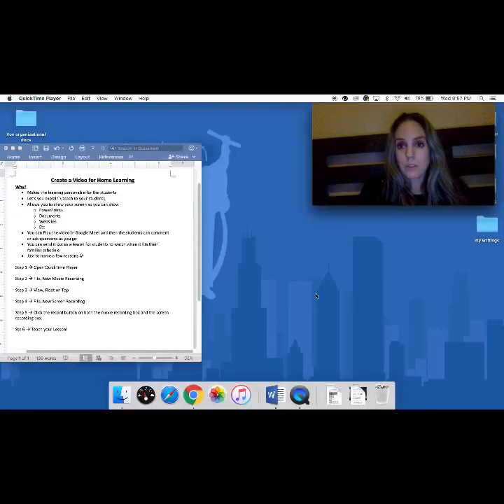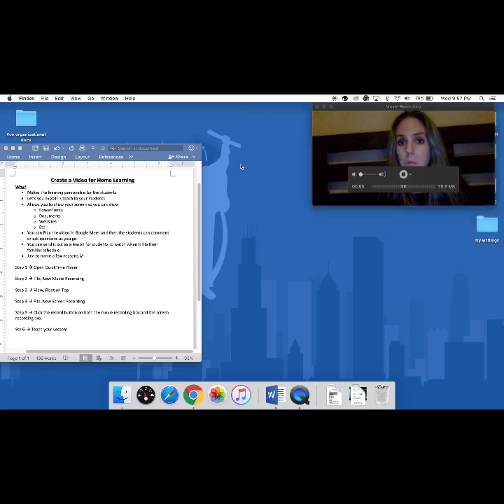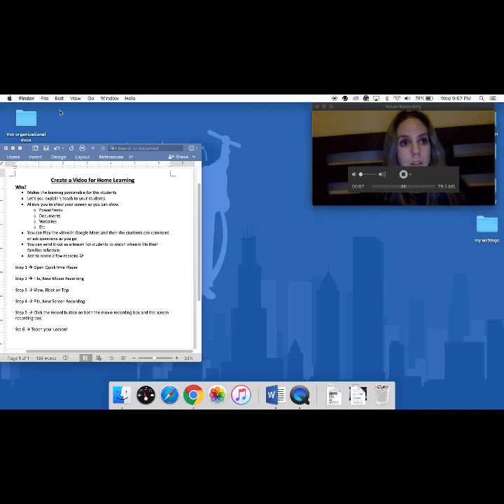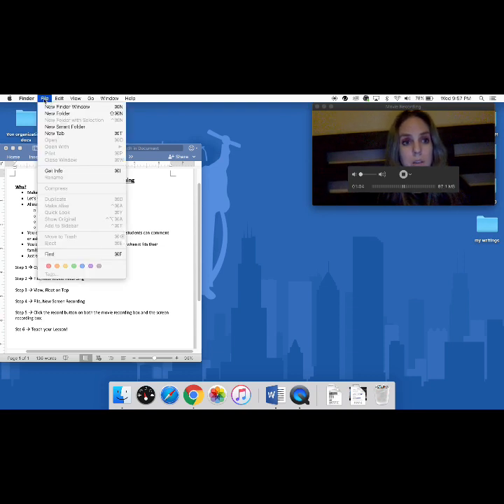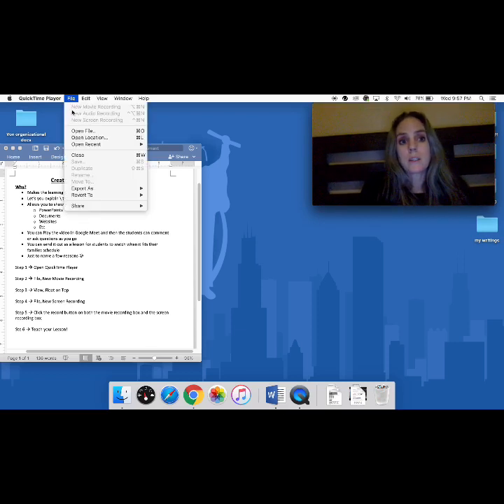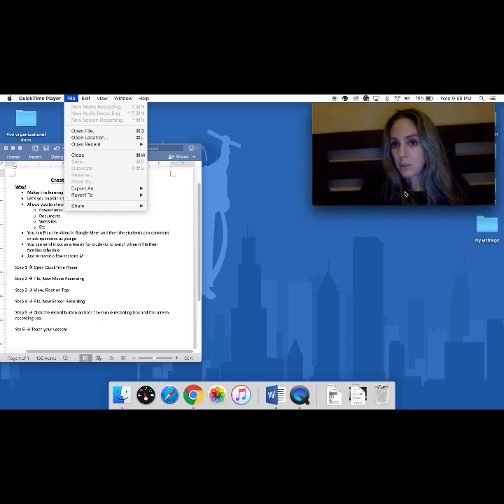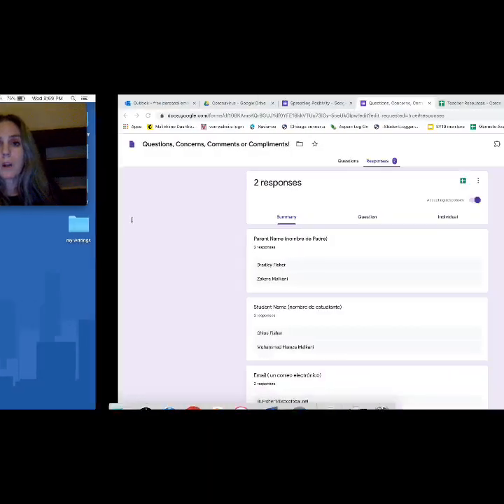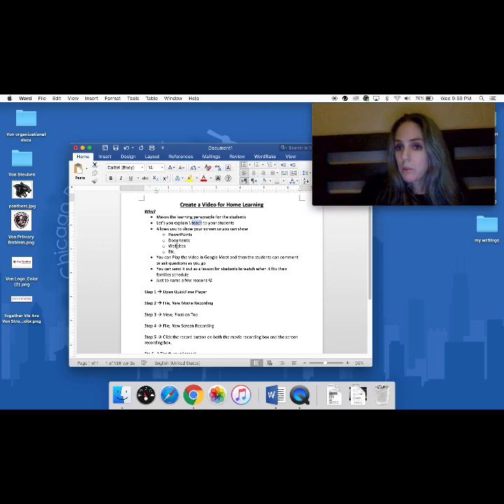Home Learning With Skates - Lesson 1: Creating a video lesson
Educators, during this unprecedented time; e-learning or home learning, is becoming forced on us. We must adapt quickly to protect our students' futures.  To help, please join me for short tutorials on different tools you can while educating our youth when we are not able to physically be in the school building.

This lesson will teach you how to create a video of yourself and your computer screen at the same time so students can see you teach and the  information at the same time.